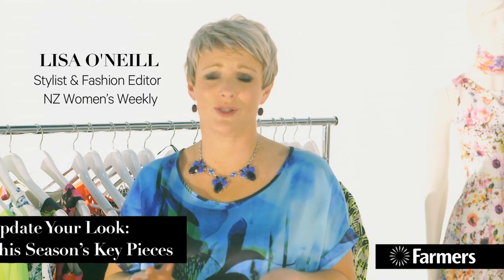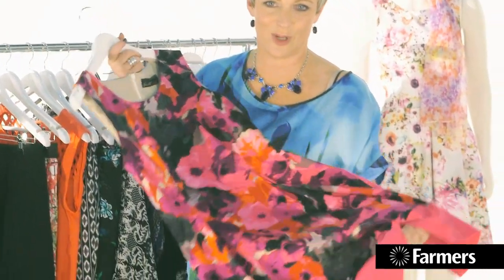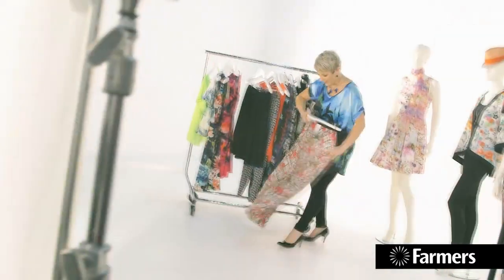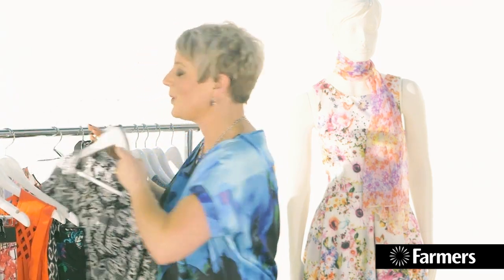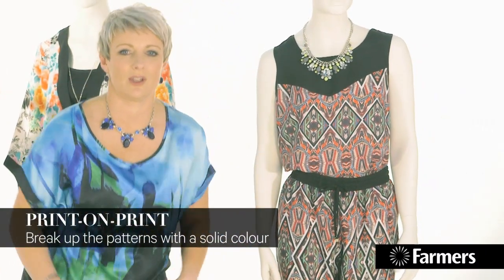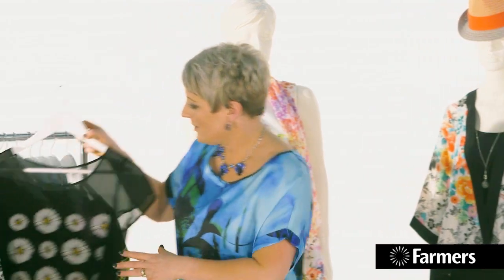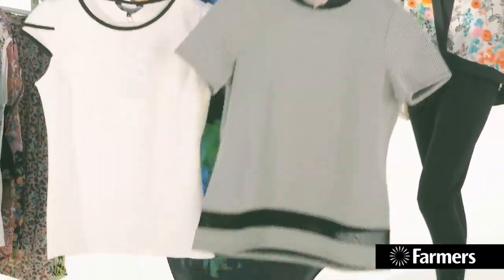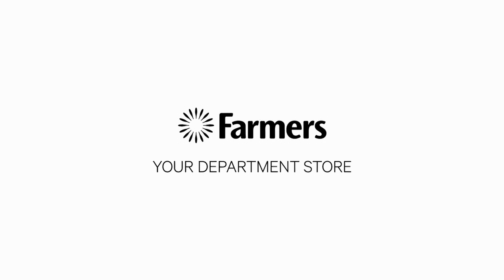New Season Key Pieces with Lisa O'Neill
Lisa O'Neill shows you key fashion pieces from Farmers New Season collection. A great addition to any 2014 spring and summer wardrobe. See the latest in fashion from Farmers New Season Collection and check out 'Your Style Edit'